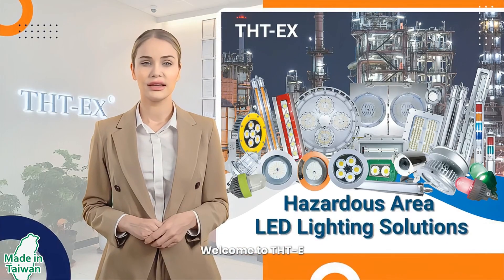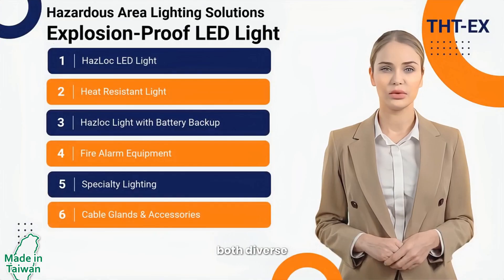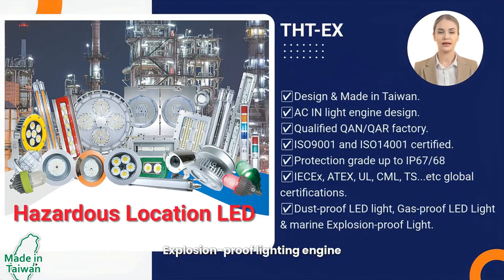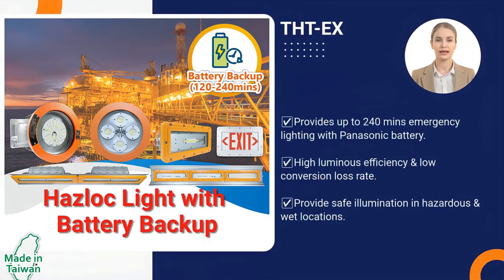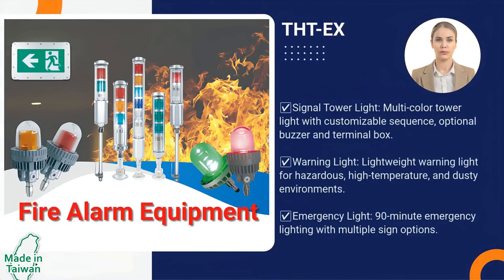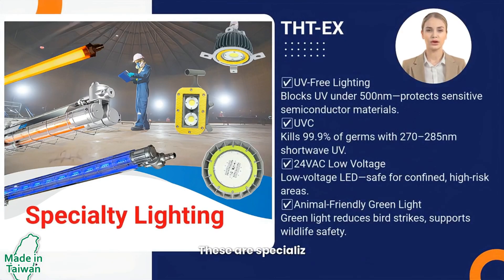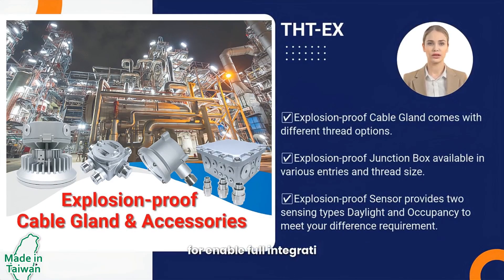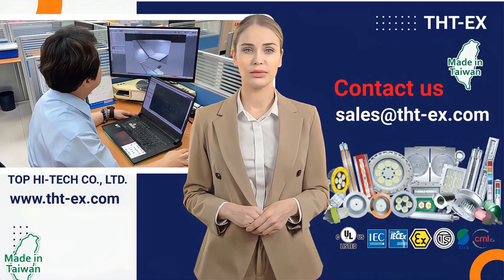(英語) Explosion-Proof LED Lighting Solutions for Every Industry | THT-EX Global Series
From explosive gas zones to freezing -65°C environments — and even blazing hot 120°C conditions — THT-EX delivers the world’s most advanced Explosion-Proof LED Lighting Solutions.
✔ Certified by UL / IECEx / ATEX / TS / CML...
✔ Operates from -65°C to 120°C
✔ 100% Designed & Manufactured in Taiwan

🌍 Where Safety Meets Innovation
Whether it’s:
☑︎Refineries & offshore platforms
☑︎Hazardous chemical plants
☑︎Freezing storage zones or high-temperature forges
☑︎Hydrogen production facilities
☑︎Or even ecologically sensitive areas like bird sanctuaries...
THT-EX has the lighting solution you need.

🔧 What We Offer:
✅Explosion-Proof LED Lights (gas, dust, impact, heat)
✅Battery Backup Emergency Lights
✅Specialty Lighting: UV Free Lighting, UVC, Low-voltage 24VAC LED
✅Fire Alarm Signal Beacons
✅Green-friendly lighting for animal conservation
✅Explosion-Proof Accessories, cable glands, CCTV, and more